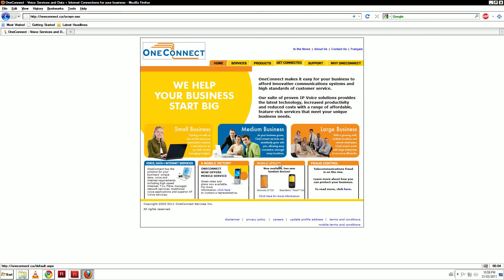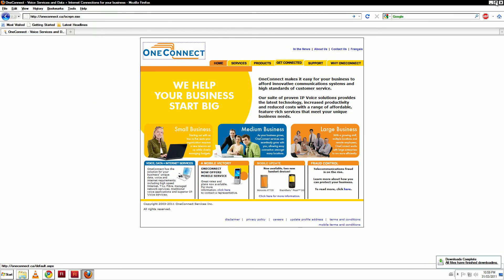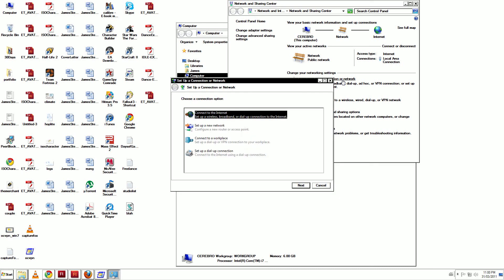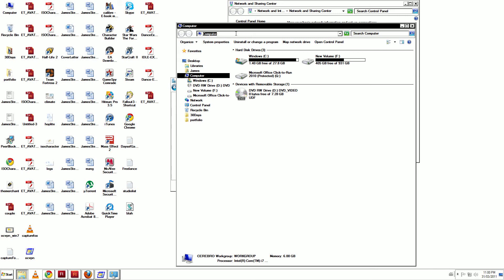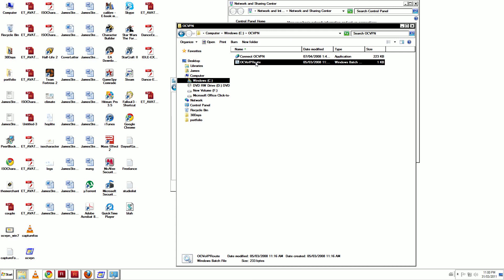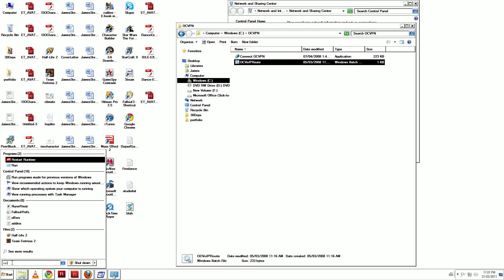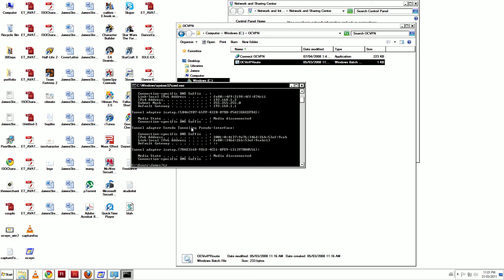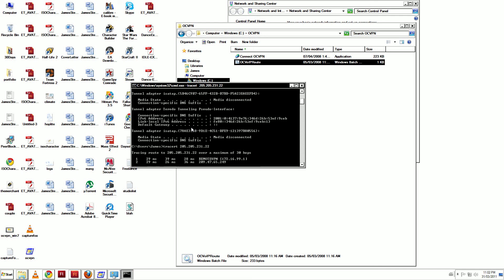Setting up the OCS VoiP VPN Windows 7